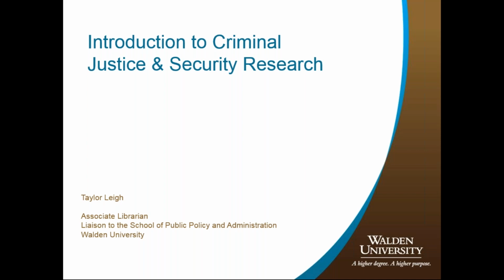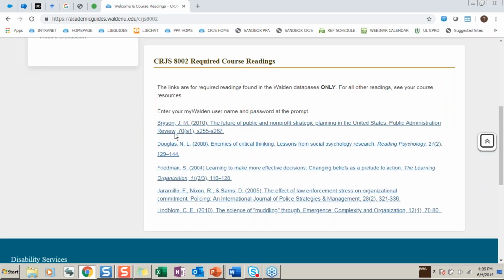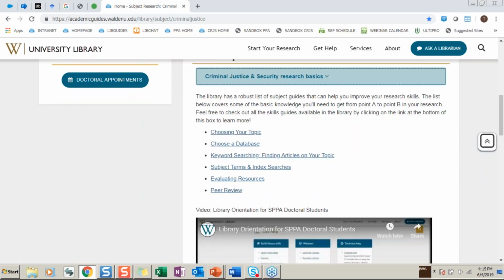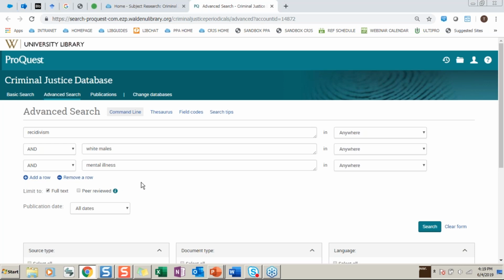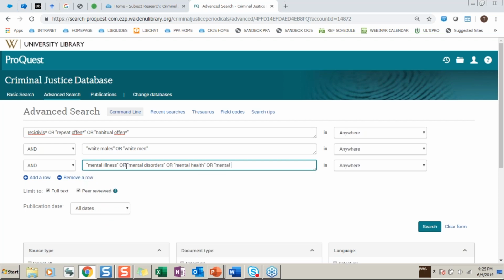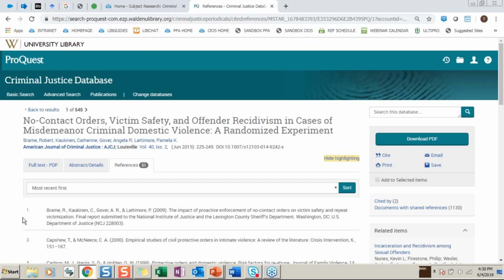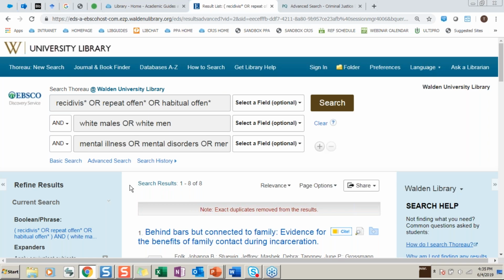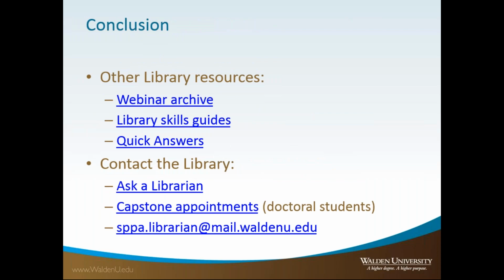Webinar: Introduction to Criminal Justice & Security Research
This webinar is designed for students in Criminal Justice and Security programs. Students will learn how to navigate the Library's website and subject-specific Research Homepages, locate Course Guides and Assignment Guides, as well as learn to utilize effective search strategies to perform basic searches in databases relevant to these fields.